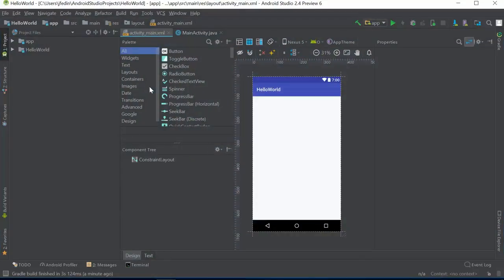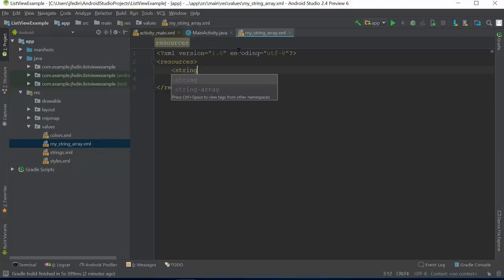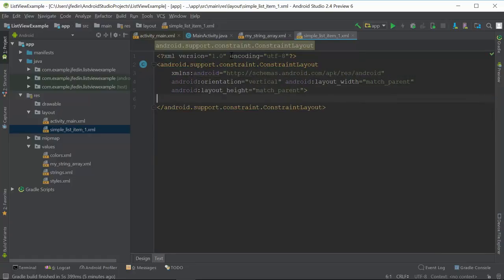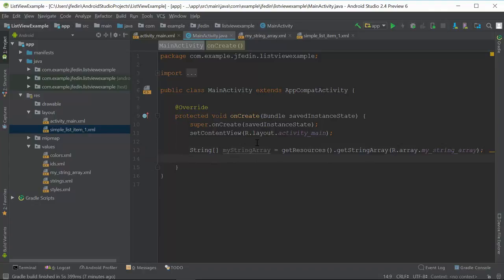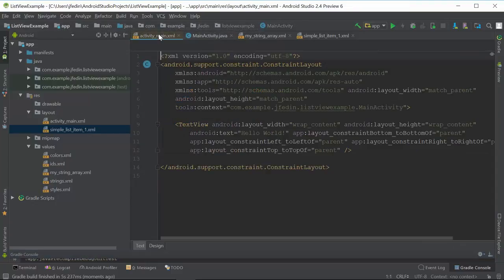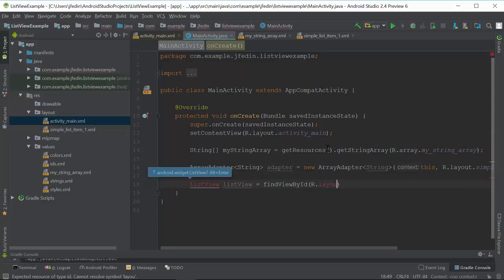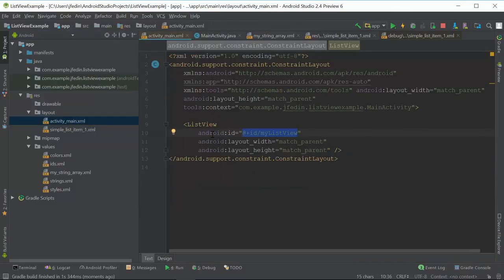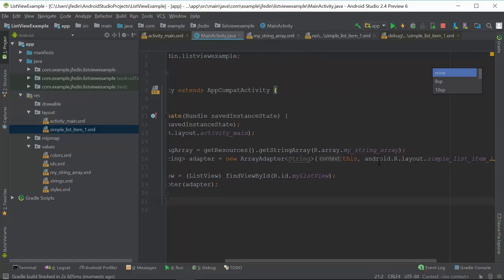121 ListView with Basic Adapter